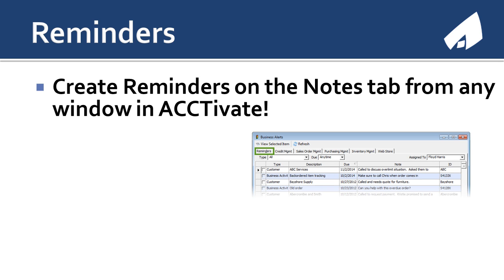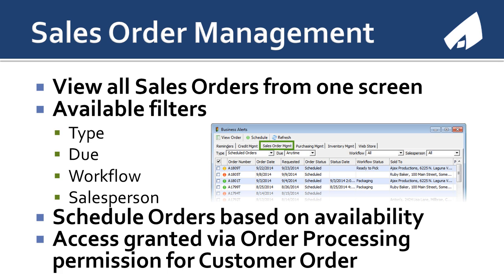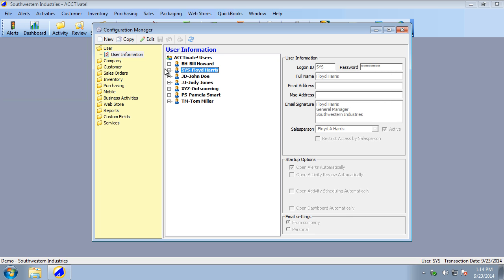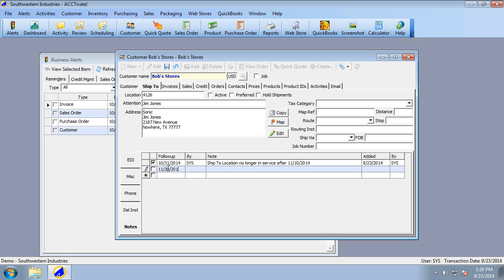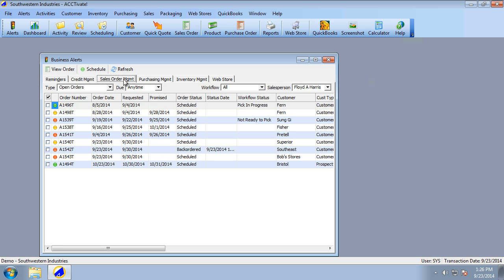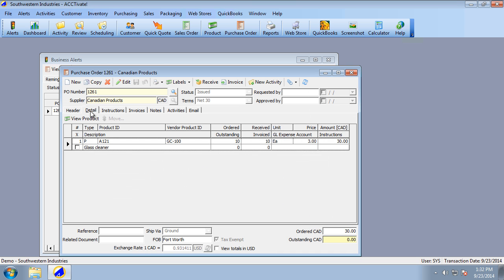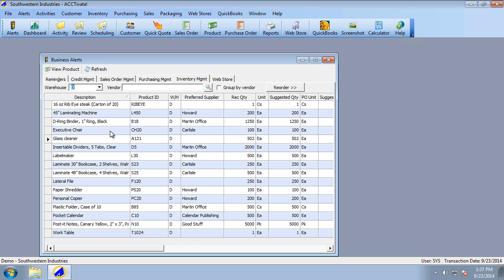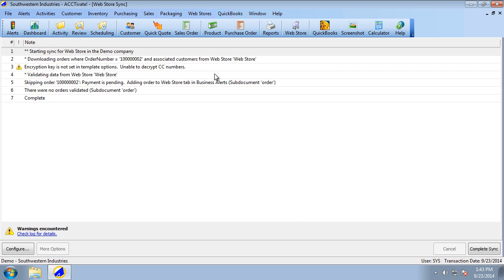Business Alerts From Reminders to Inventory Management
This webinar covers our Business Alerts feature. Find out how Business Alerts can streamline your day to day processes. We will be going over all aspects of the utility from Reminders to Inventory Management which includes the Reorder Wizard. The presentation will be followed by a demonstration in ACCTivate!.